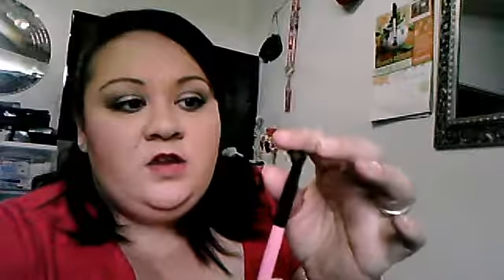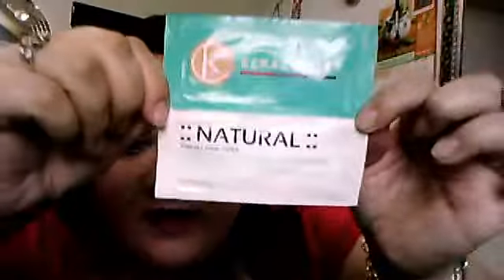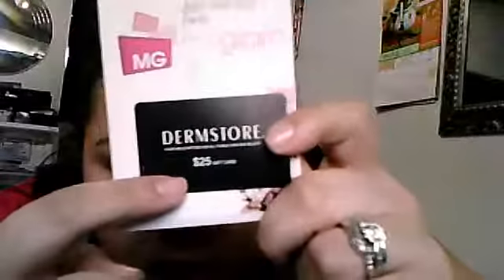MyGlam bag (MARCH)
My glam bag for march.